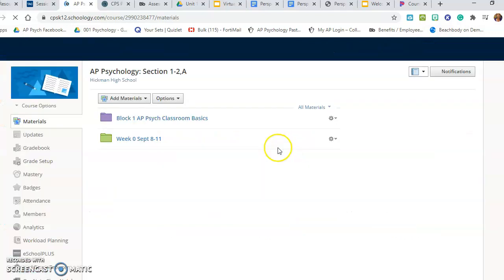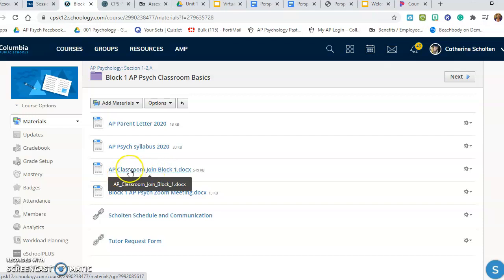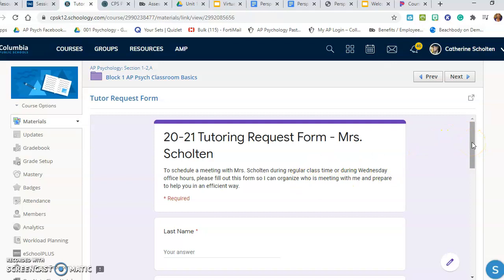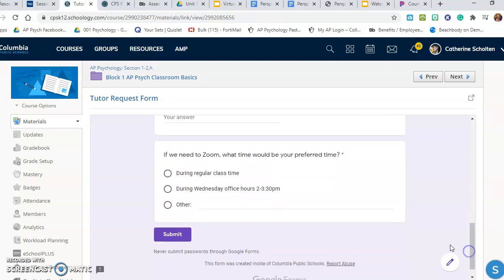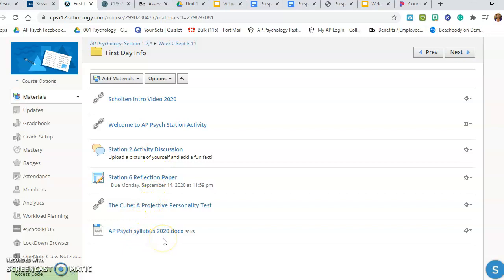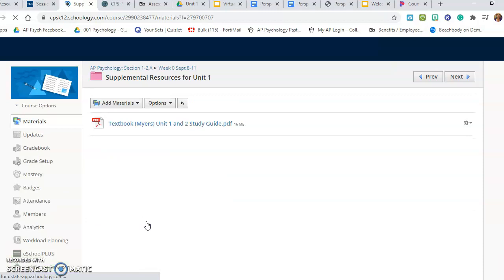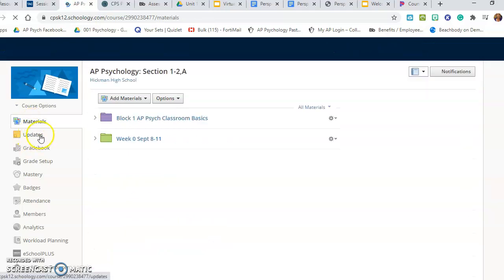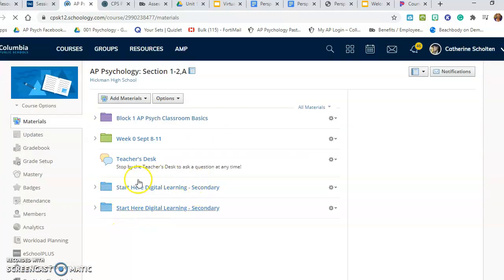Schoology How To Video